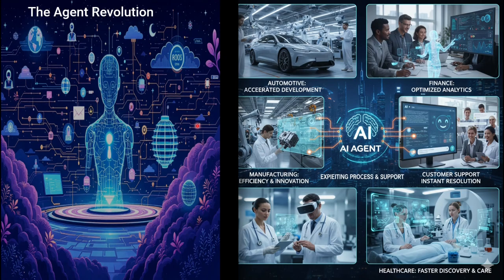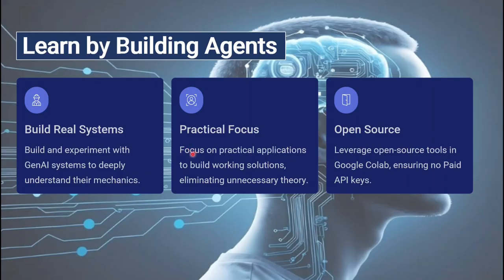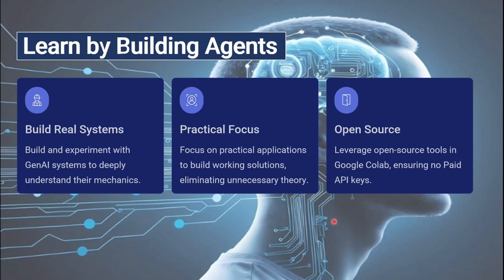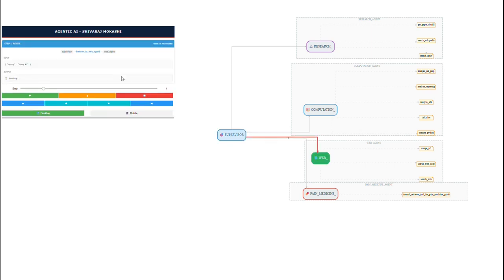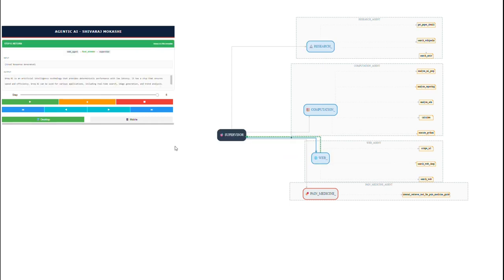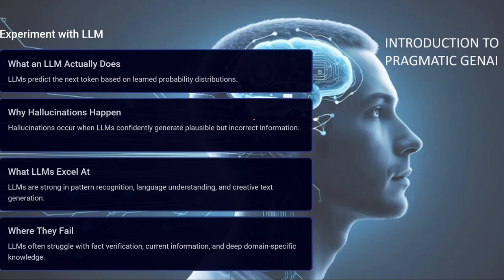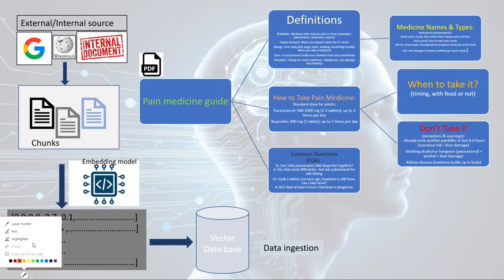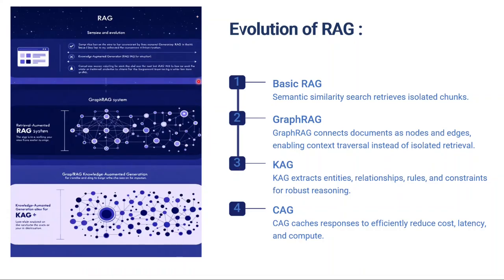what you learn and build in this course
The course is designed to move beyond simple prompt engineering to truly understand Gen AI systems by building them. It uses completely open-source tools, like Google Colab, and avoids the use of paid API keys.

The ultimate project is the creation of a sophisticated Multi-Agent System. This system includes:

A Supervisor Agent that acts as a router.
Specialized subordinate agents, such as a Web Agent, a Computational Agent, a Research Agent, and a Pain Medicine Agent.
Each agent is equipped with its own specialized Tool (e.g., the web agent uses a web search tool).
Core Concepts You Will Learn
Before building the multi-agent system, the course focuses on necessary fundamentals to ensure the system doesn't "feel like magic."

Gen AI Fundamentals: You will explore core terminologies through hands-on experiments, rather than just definitions.
Large Language Models (LLMs): You will understand what LLMs actually do, how they are capable of hallucination, their capabilities, and their training cutoff dates.
Data Architecture: You will learn about Context, Embeddings, and Vector Databases through practical examples.
RAG Architectures: The video details the evolution of Retrieval-Augmented Generation, covering RAG, GRAG, KAG, and SAG, and when to use each of these architectures.
Building Blocks (Upcoming Videos)
The video mentions upcoming content that will lay the groundwork for the final project:

LLM Configuration: Understanding the necessary configurations for using an LLM as a "black box" in Gen AI applications.
Vector Database: An explanation of the Milvus vector database.
Gen AI Frameworks: Practical instruction on building applications using frameworks like LangChain and LangGraph.